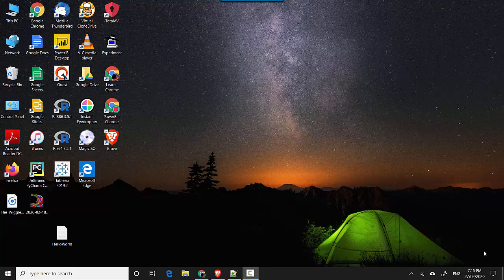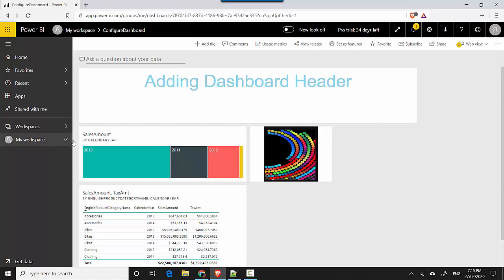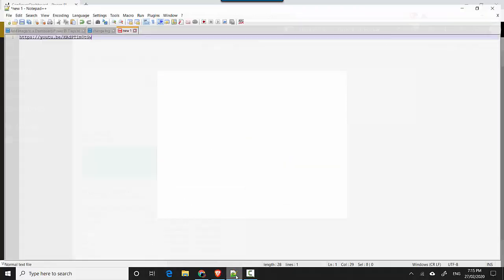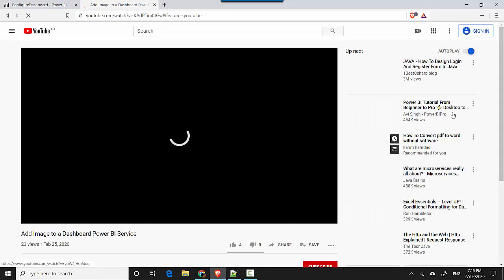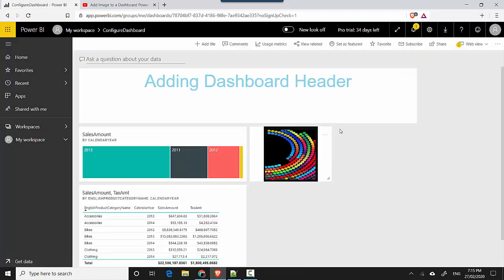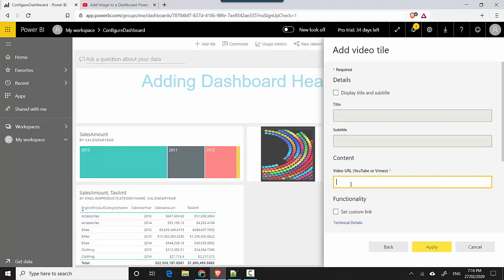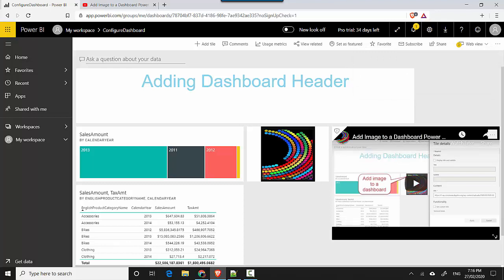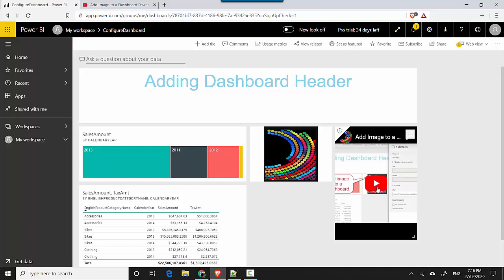Add Video to a Dashboard Power BI Service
Published on Feb 27, 2020:

In this video, we will learn to add a video to a dashboard in the Power BI service.

In the previous video, we learnt to add image to a power bi dashboard in the Power BI service.

File Name:No Power BI file for this.